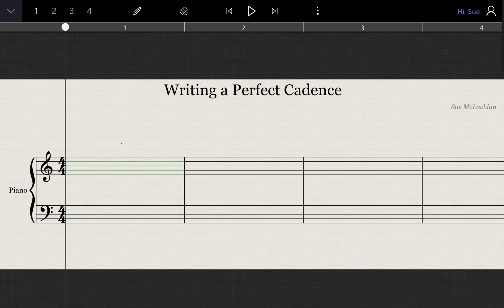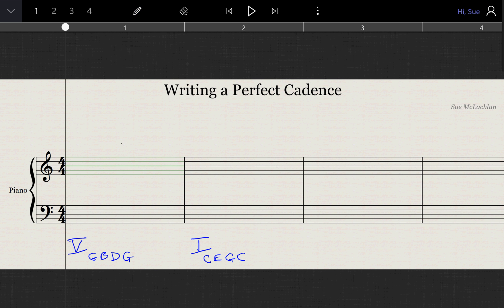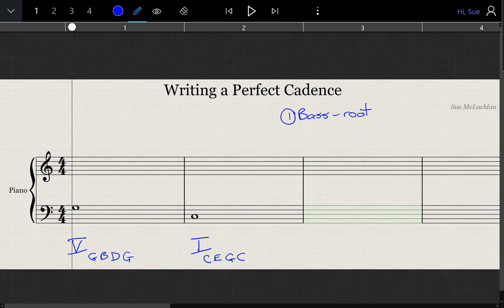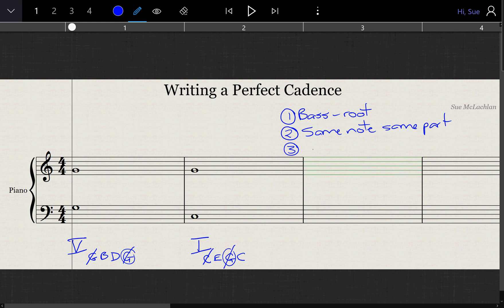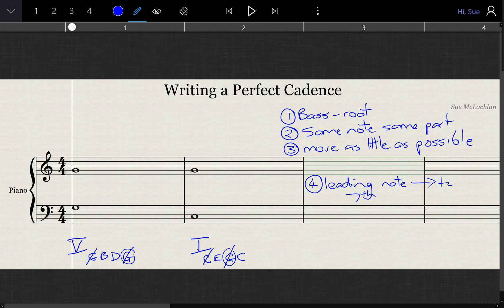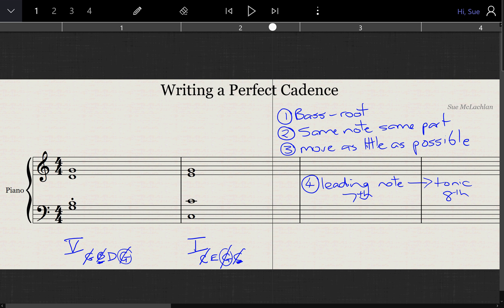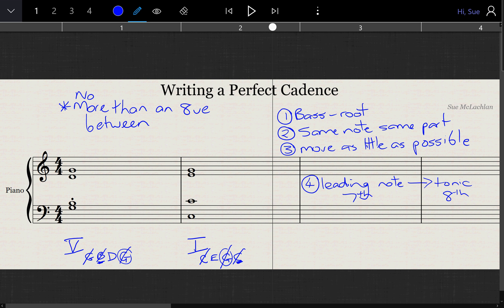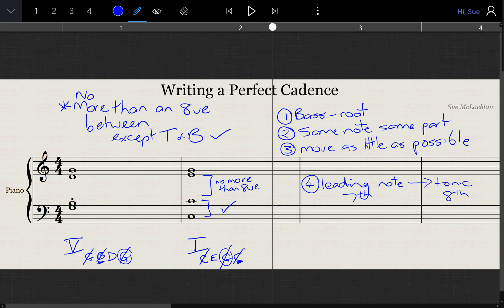Writing a perfect cadence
Writing an SATB Perfect Cadence